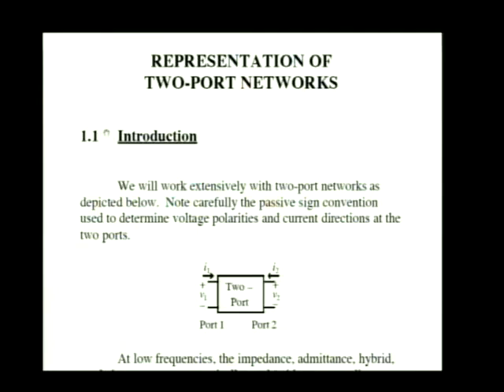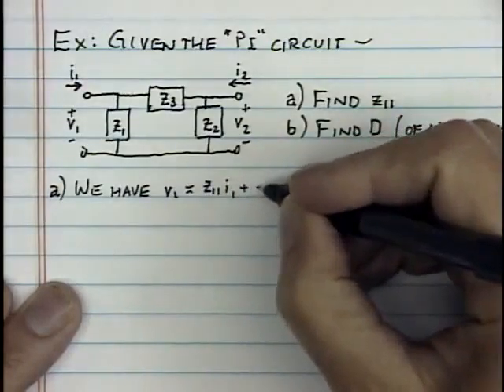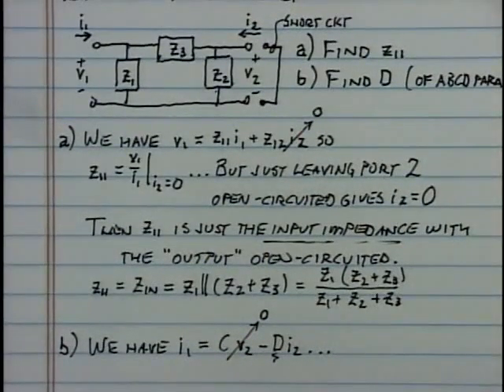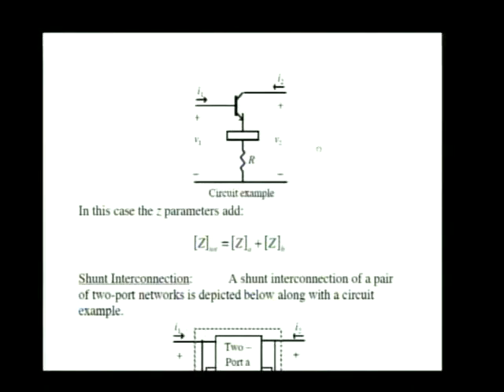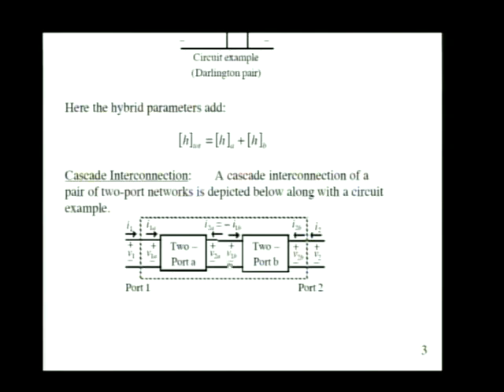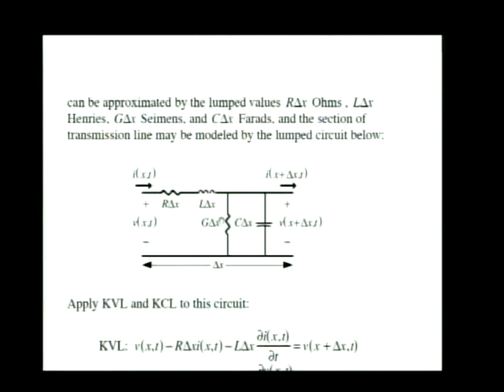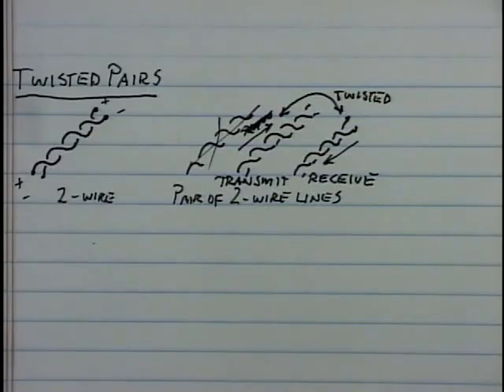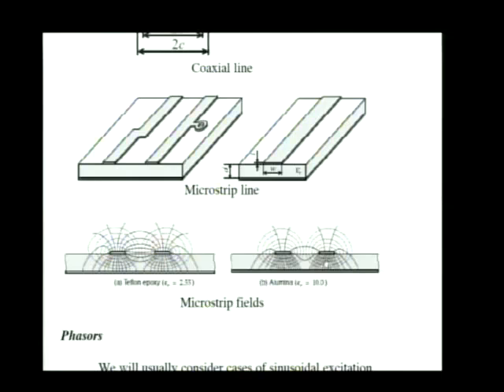2- Low Freq Parameters, Intro. To Tx Lines